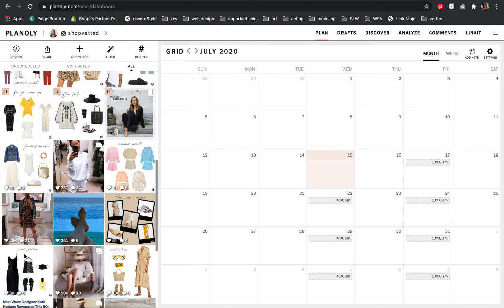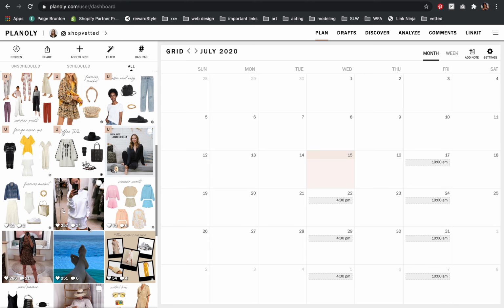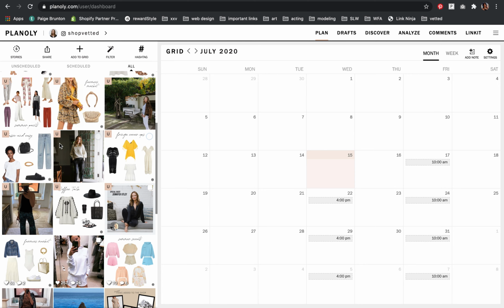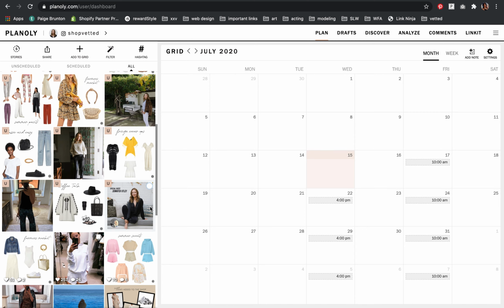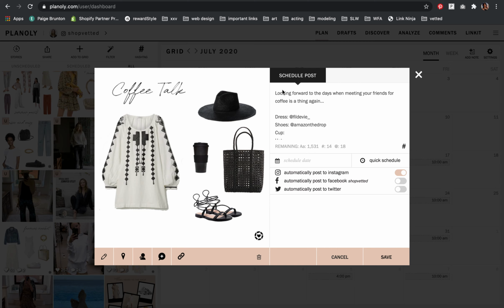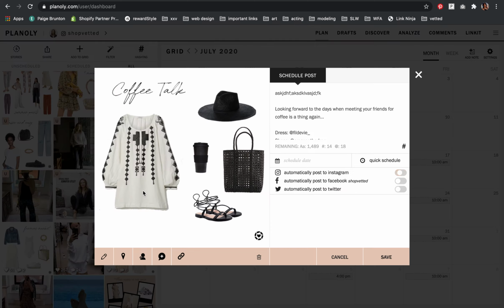shopVETTED Planoly Instructions